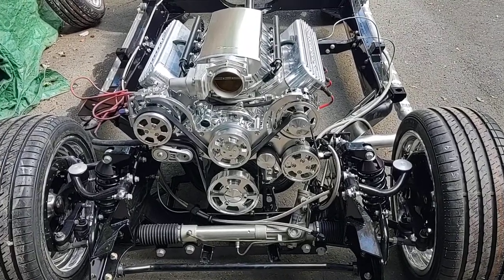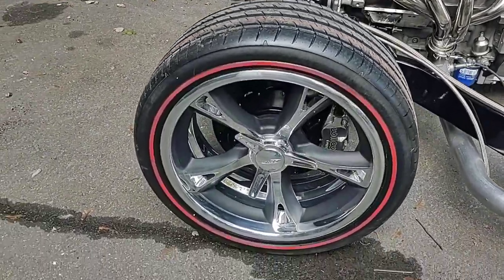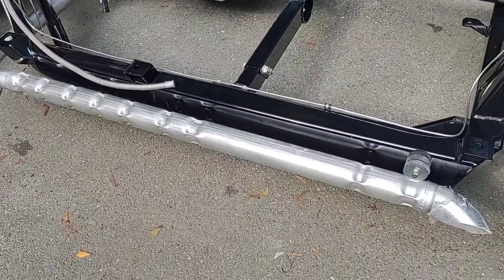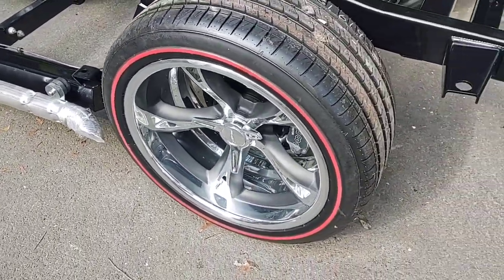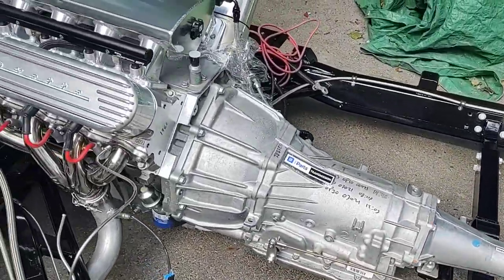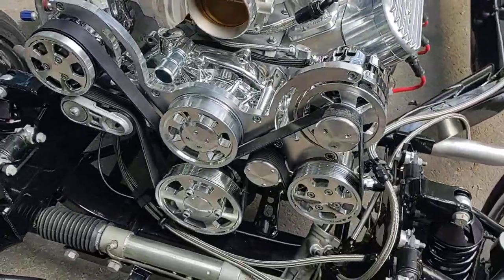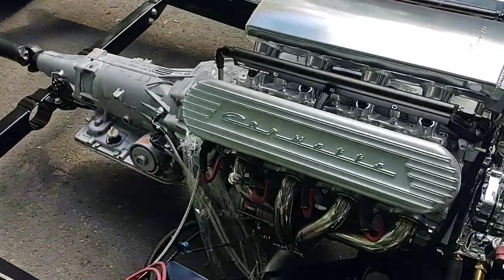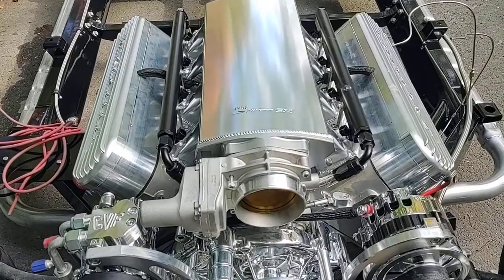Art Morrison chassis/ Ls3 525 Hp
Here's a short video showing my Art Morrison low riding chassis with a LS3 525 horsepower engine going underneath my 63 split window coupe.